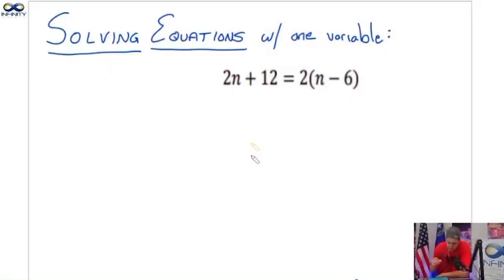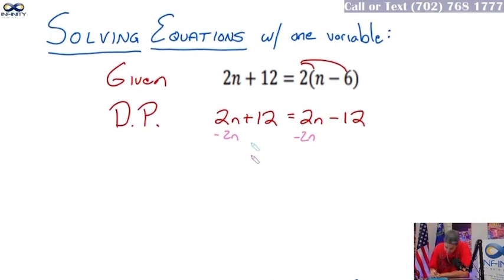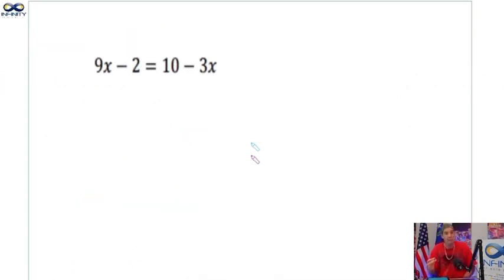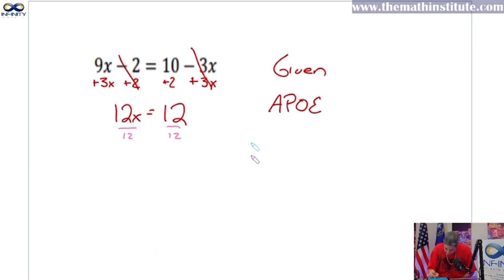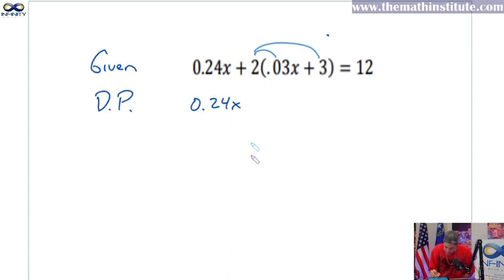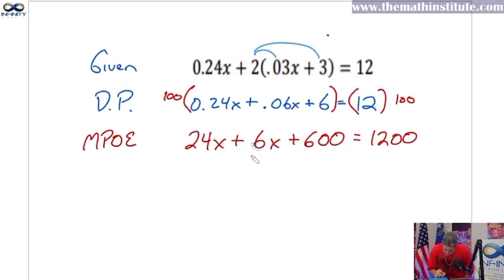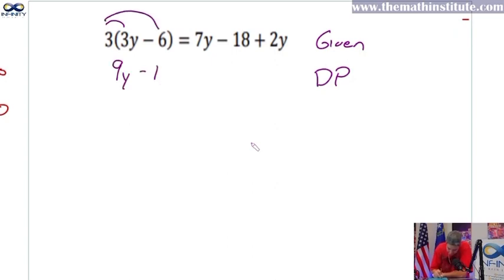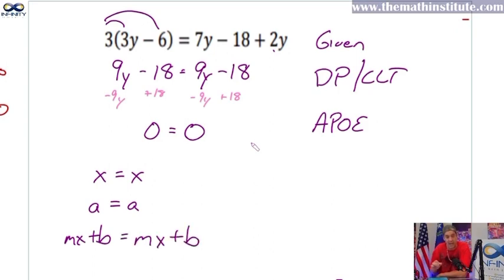Solving Equations with one variable - Mr. Bru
Learn Math in an easy way! Join ti one of our classes at Infinity The Math Institute and get to the top of the class!